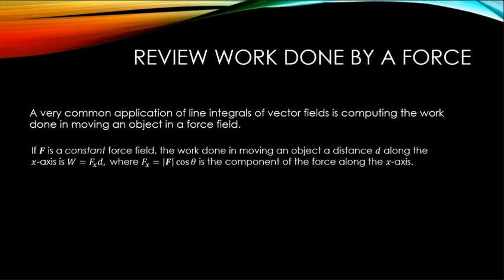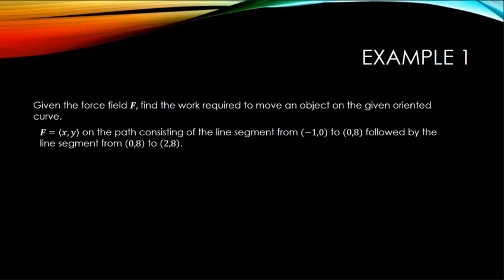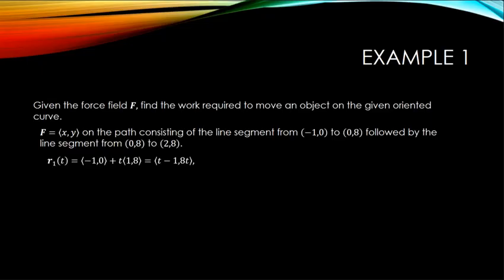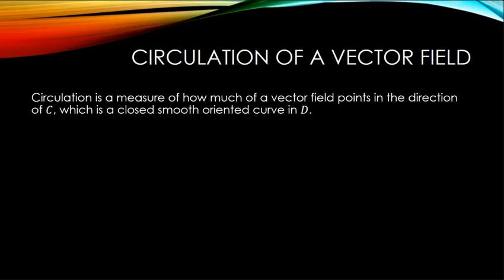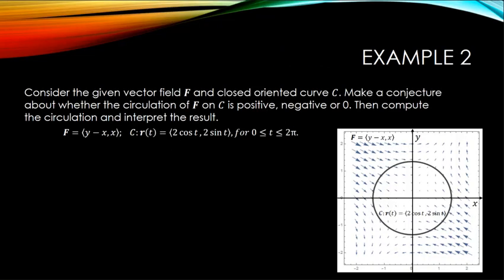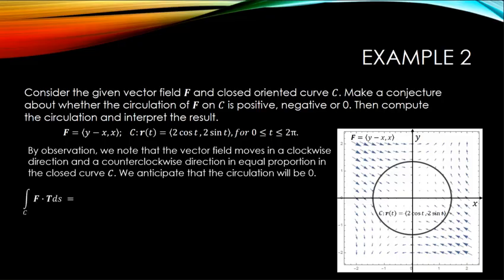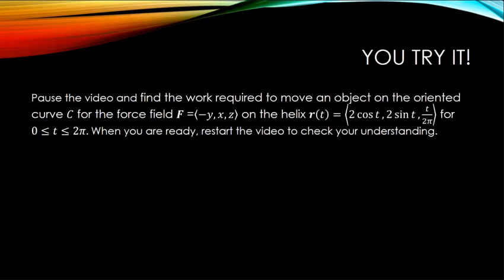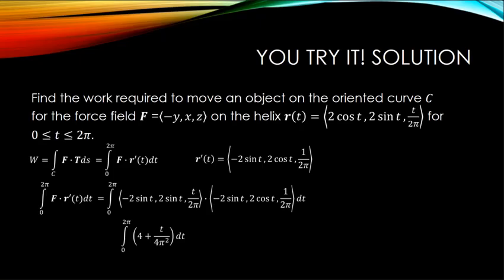Calculus III C5S2L3 Work and Circulation with Line Integrals